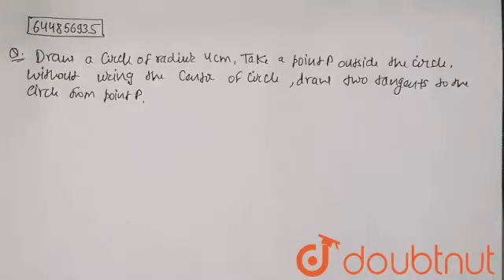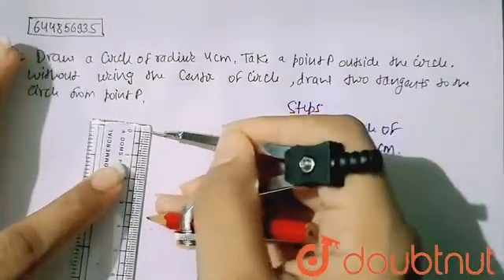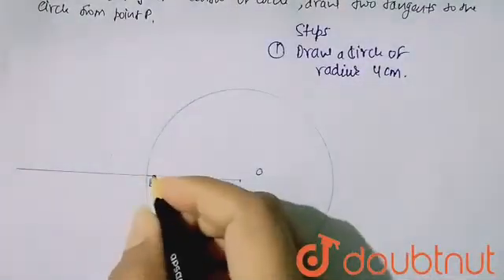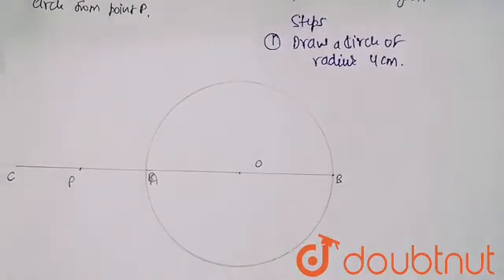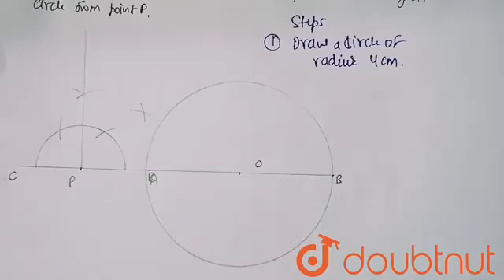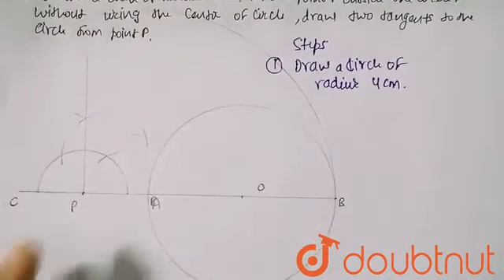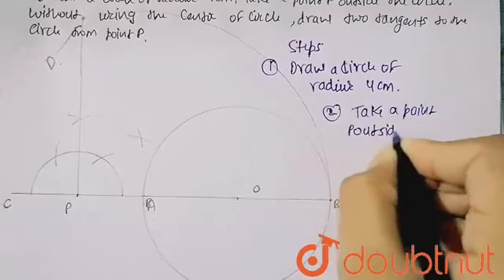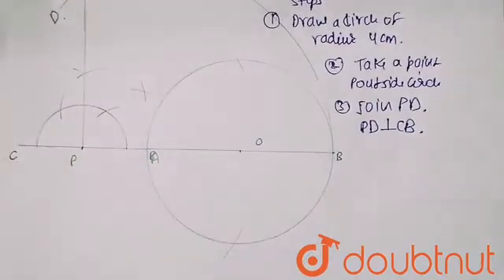Draw a circle of radius 4 cm. Take a poin P outside the circle. Without using the centre of the ...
Draw a circle of radius 4 cm. Take a poin P outside the circle. Without using the centre of the circle, draw two tangents to the circle from point P.
Class: 10
Subject: MATHS
Chapter: CONSTRUCTIONS
Board:CBSE

👉 Have Any Query? Ask Us.